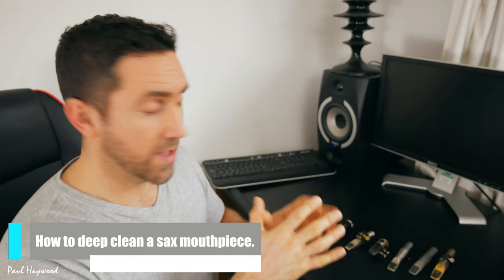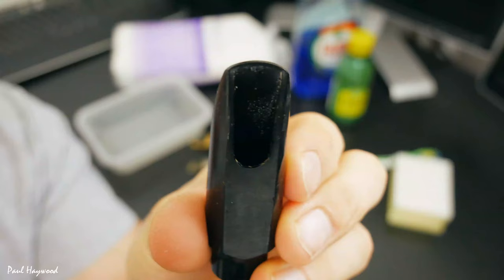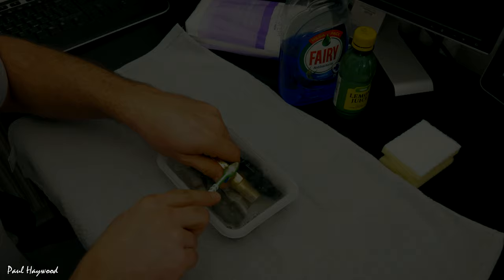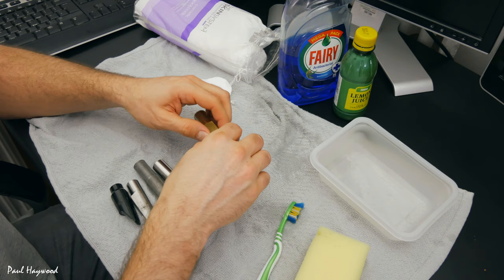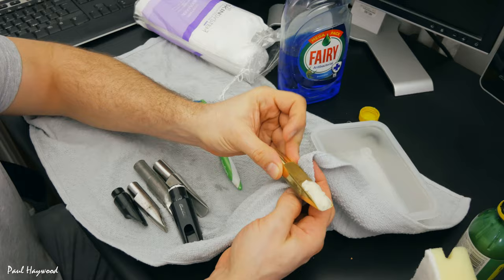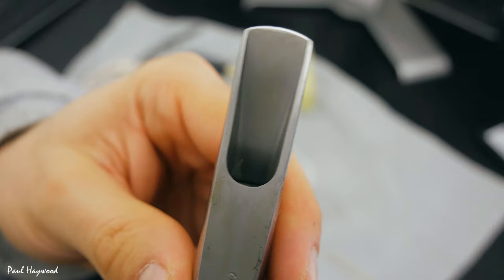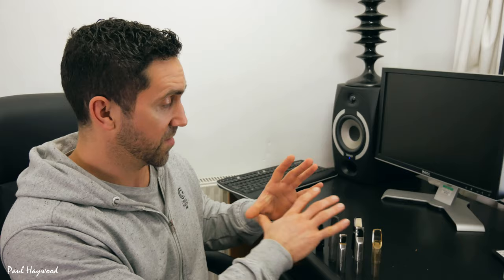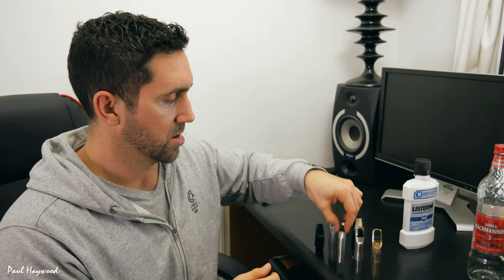How to clean a saxophone mouthpiece 🎷QUICK GUIDE🎷 - saxophone lesson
Let's get that mouthpiece really clean! I'll show you how to DEEP clean a saxophone mouthpiece. Showing you the best way to clean a mouthpiece, how to de-calcify it and get rid of all those hard deposits inside the mouthpiece as well as some advice on how to disinfect it to kill off any germs (especially that coronavirus!).

If you'd like to watch the more detailed guide for some more information on what i'm doing and why i'm doing it you can watch that

chitoliro
kèn xắc xô phôn
pūtohe
sacsafón
sacsoffon
saks
saksafon
saksafoni
saksofon
saksofonas
saksofoni
saksofono
saksofons
saksofoon
saksopon
sassofono
Saxofoi
saxofon
saxofón
saxófón
saxòfon
saxofone
saxofoon
Saxophon
saxophone
کے
szakszofon
σαξόφωνο
Сакс
саксафон
саксофон
սաքսոֆոն
საქსაფონი
サクソフォン
סאַקסאָפאָן
סקסופון
ساكسفون
ساکسیفون
किल्ल्या असलेले एक वायुवाद्य
सैक्सोफोन
স্যাক্সোফোন
સેક્સોફોન
சாக்ஸபோன்
శాక్సోఫోన్
ಸ್ಯಾಕ್ಸೋಫೋನ್
แซ็กโซโฟน
ស្រឡៃ
색소폰
萨克管
薩克管